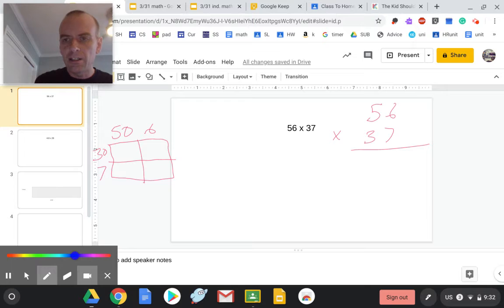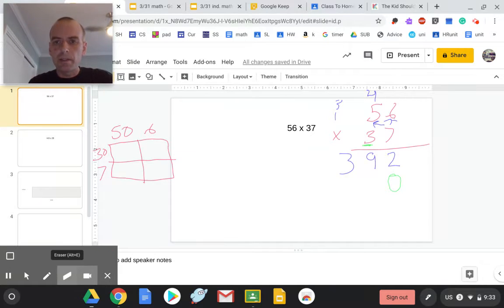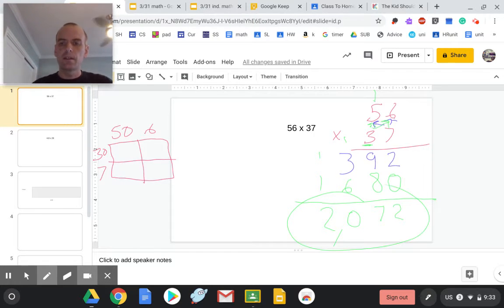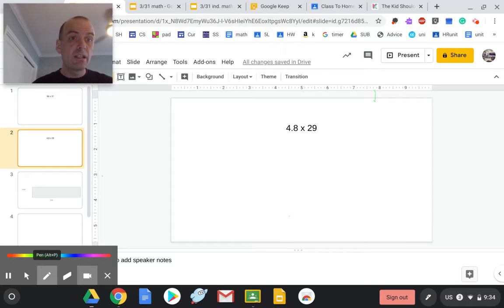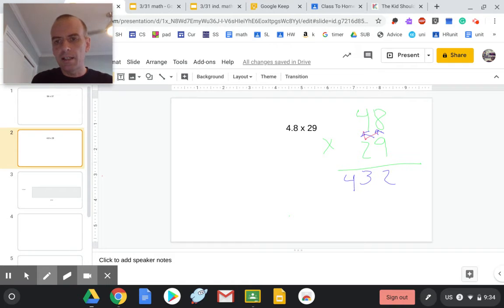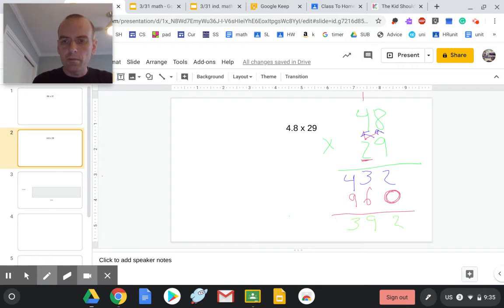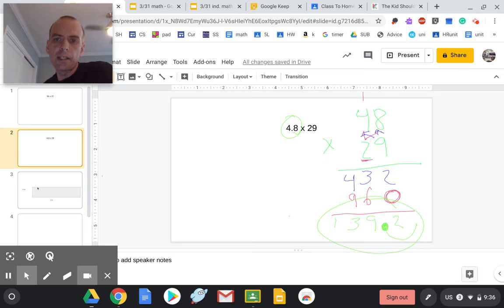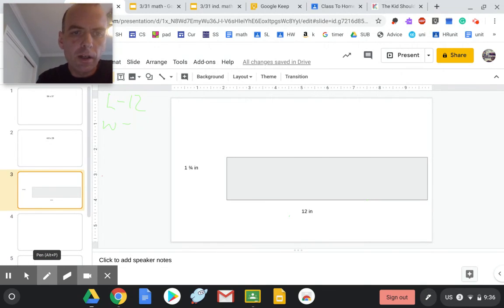3/30 Math Video